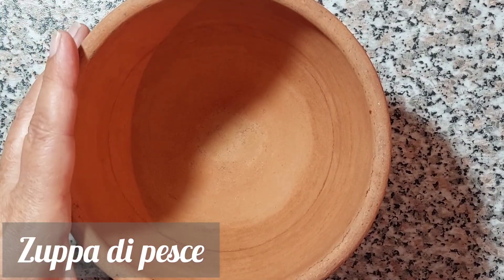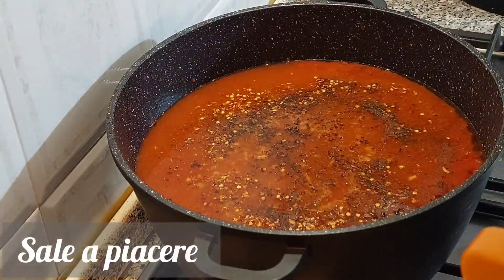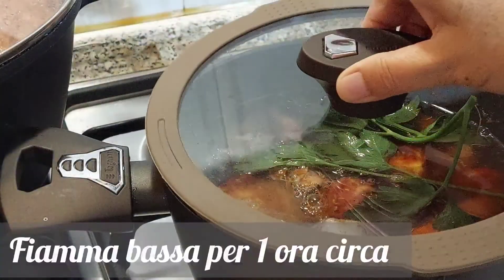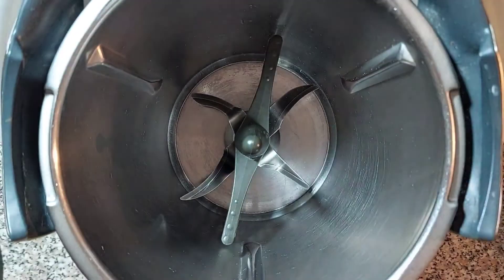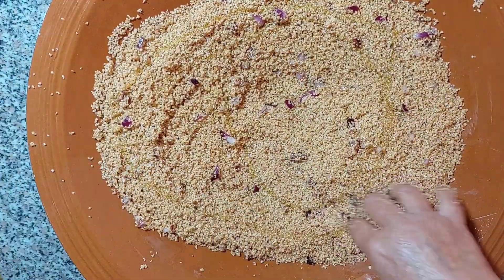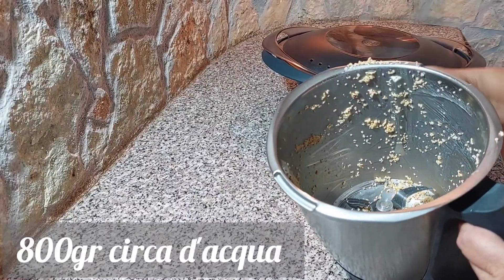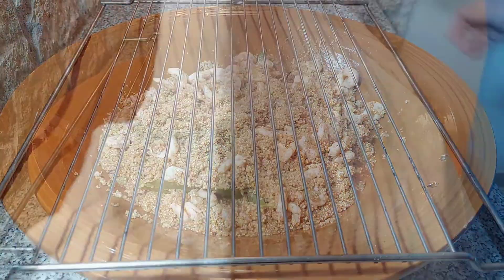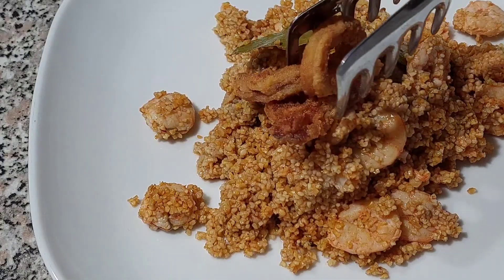Cous cous di pesce alla TRAPANESE - procedimento tradizionale e antico - ricetta PASSO PASSO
SE ANCHE TU VUOI SEGUIRMI NELLA MIA PAGINA FACEBOOK
CUCINIAMO CON MARIA PIA
CLICCA QUI 👇

BENTORNATI AMICI
Ogni promessa è debito, ed io mantengo sempre le promesse 😀
Ed ecco.
Il cous cous di pesce alla TRAPANESE
Un primo piatto d'eccellenza e molto richiesto 😋
Ho cercato di venire incontro un pó a tutti, a chi mi ha chiesto il procedimento tradizionale e antico,  e a chi mi ha chiesto il procedimento col bimby,  spero che ne siate contenti, e che vi possa aiutare, ma soprattutto mi auguro che provate a farlo, è un pó laborioso, ma almeno una volta della vita, vi consiglio di provarci 😉
GRAZIE A CHI CONTINUA A SUPPORTARE IL MIO, SPERO DI RICEVERE TANTI LIKE E CONDIVISIONI, E GRAZIE A CHI HA VOGLIA D'ISCRIVERSI 😊

INGREDIENTI PER LA ZUPPA DI PESCE:
Aglio, prezzemolo e sale a piacere( schiacciare col mortaio) io 3 bulbi interi
1 spicchio d'aglio tritato,1 cipolla tritata, un pó d'olio d'oliva, per il soffritto
2 litri circa passata di pomodoro ( IN ALTERNATIVA CONCETRATO DI POMODORO E POMODORO PELATO, A CASA MIA GRADIAMO UNA CONSISTENZA DEL BRODO PIÙ INTENSA)
3 litri circa d'acqua
spezie varie, cannella, noci moscate, peperoncino o pepe
sale a piacere
1 kg circa pesci di piccola taglia per zuppa
COTTURA 1 ORA CIRCA

INGREDIENTI PER IL FUMETTO DI GAMBERETTI:
700gr circa di gamberetti
1 carota
1 cipolla
1 spicchio d'aglio
pomodori
mezzo bicchiere di vino bianco
sale e spezie a piacere
un pó d'olio d'oliva
acqua q.b

PER INCOCCIARE:
1 Kg di semola di grano duro
acqua q.b

CONDIMENTO DOPO AVER INCOCCIATO LA SEMOLA:
mezza cipolla tritata
cannella, noci moscate, peperoncino o pepe a piacere
sale a piacere
olio d'oliva q.b
8 fogli di alloro
COTTURA A VAPORE:
Dopo la fuoriuscita del vapore, 1 ora circa

RIPOSO DEL COUS COUS:
Per almeno 2 o 3 ore

 Every promise is a debt, and I always keep my promises 😀
And here.
 TRAPANESE-style fish couscous
 An excellent first course and much requested 😋
 I tried to accommodate everyone a bit, to those who asked me for the traditional and ancient process, and to those who asked me for the process with the bimby, I hope you are happy with it, and that I can help you, but above all I hope you try to doing it, it's a bit laborious, but at least once in your life, I recommend you try 😉

 INGREDIENTS FOR THE FISH SOUP:
 Garlic, parsley and salt to taste (crush with a mortar) 3 whole bulbs
 1 clove of chopped garlic, 1 chopped onion, a little olive oil, for sautéing
 About 2 liters of tomato puree
 About 3 liters of water
 various spices, cinnamon, nutmeg, chilli or pepper
 salt to taste
 Approximately 1 kg small fish for soup
 COOKING APPROXIMATELY 1 HOUR

 INGREDIENTS FOR SHRIMP FOOD:
 Approximately 700g of prawns
 1 carrot
 1 onion
 1 clove of garlic
 tomatoes
 half a glass of white wine
 salt and spices to taste
 a little olive oil
 water to taste

 TO INSERT:
 1 kg of durum wheat semolina
 water to taste

 SEASONING AFTER COOKING THE SEMOLINA:
 half a chopped onion
 cinnamon, nutmeg, chilli or pepper to taste
 8 bay leaves
 STEAMING:
 After the steam comes out, approximately 1 hour

 COUSCOUS REST:
 For at least 2 or 3 hours